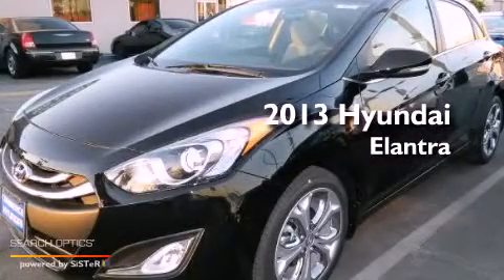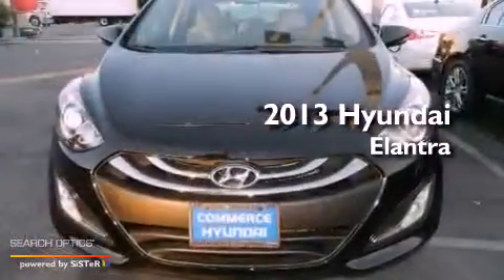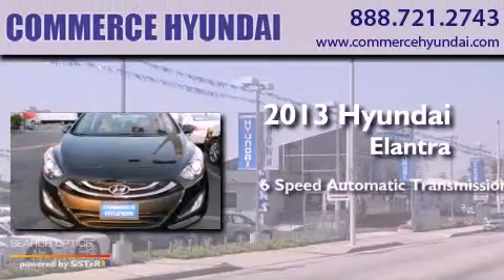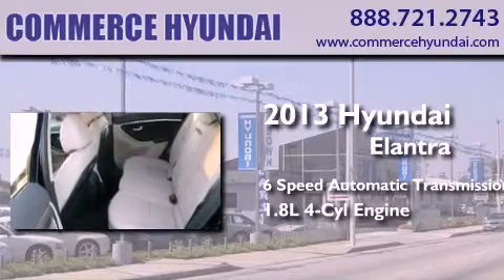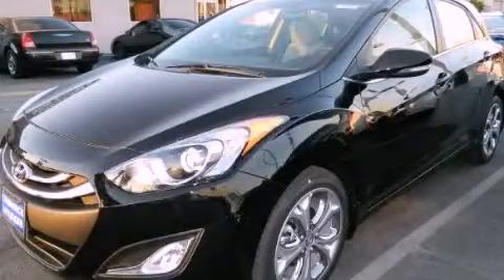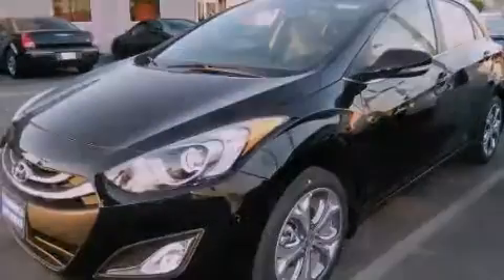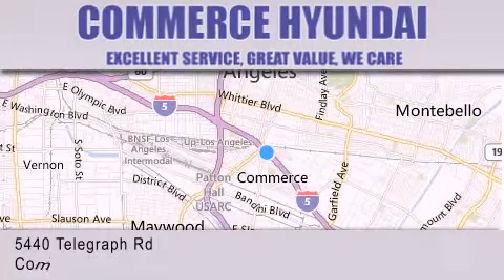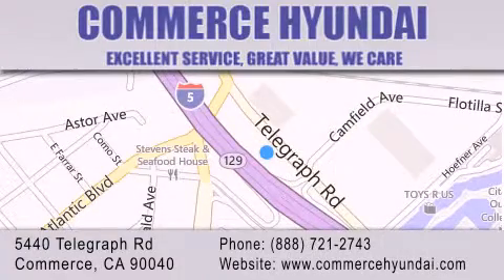2013 Hyundai Elantra Monterey Park CA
Year : 2013
 Make : Hyundai
 Model : Elantra
 Engine : 4-Cyl PZEV 1.8 Liter
 Trans . : Auto 6-Spd w/Shftrnc
 Exterior : Black
 Miles : 9
 Interior : Beige
 Stock : 3224